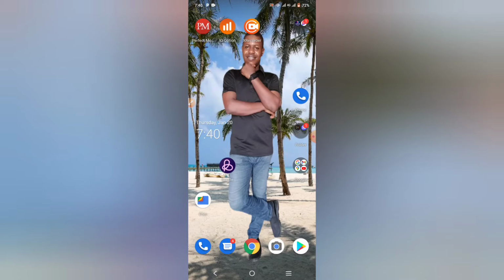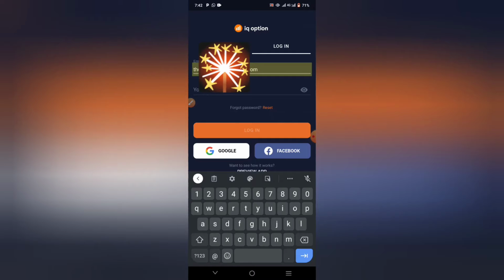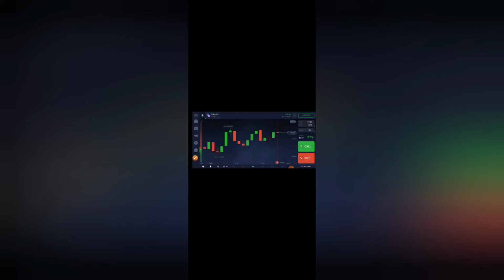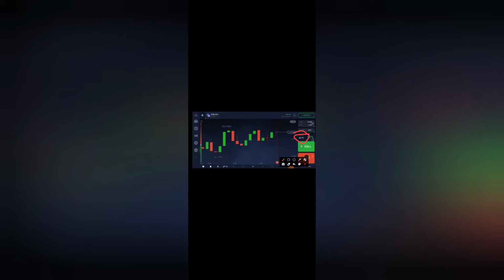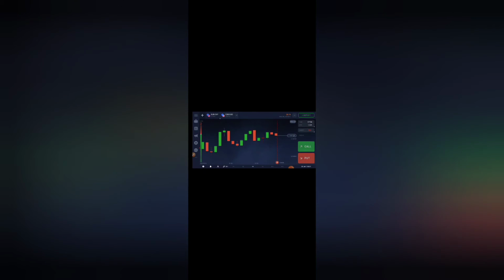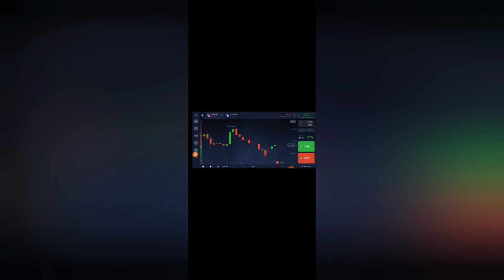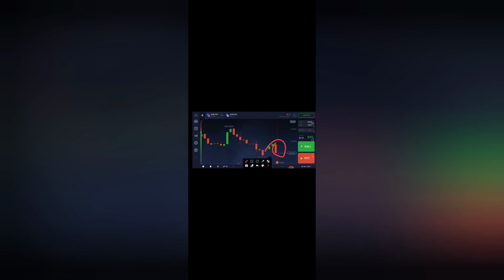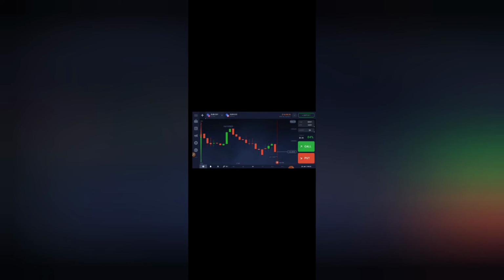HOW TO SETUP IQ OPTIONS CHART FOR TRADING (ANDROID USERS)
This Video explain how to setup IQ Options chart for trading Binary Options.

to see the Best Strategy of Trading Binary Options in 2022

-Get daily Forex, Binary Options 5 Mins Strategy Signals
-Accuracy of over 80%